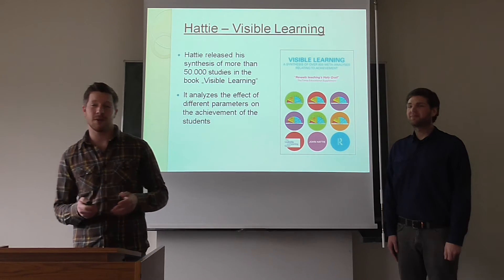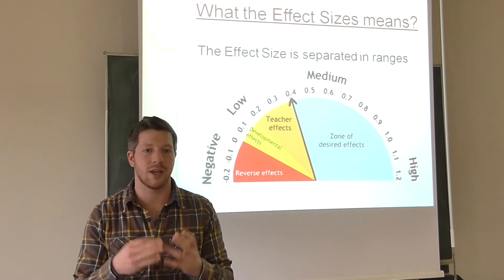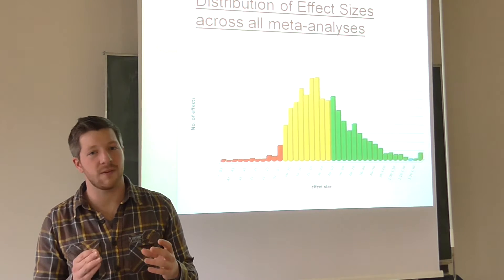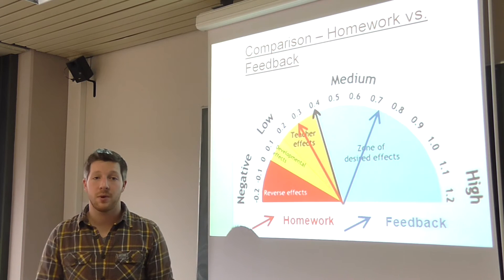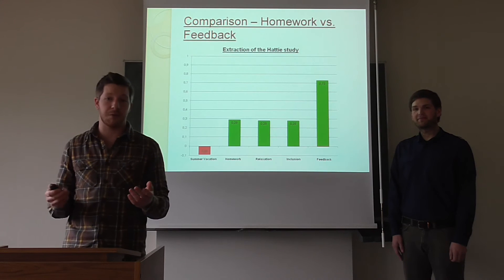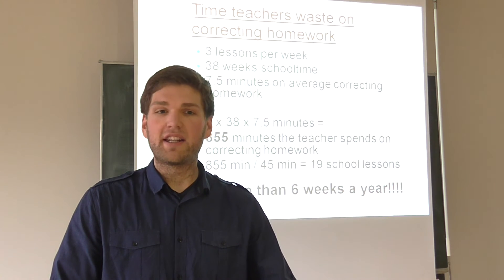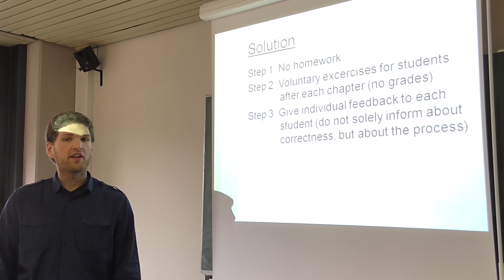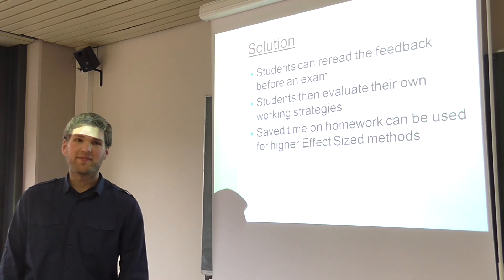Stefan and Simon create a Model of Feedback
Stefan and Simon from the University of Augsburg present a model to optimise feedback in class.